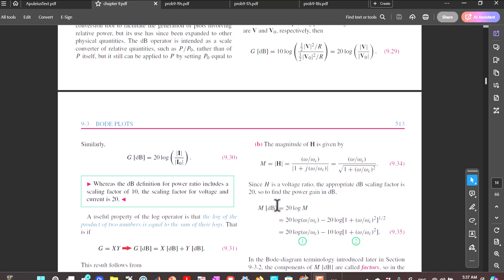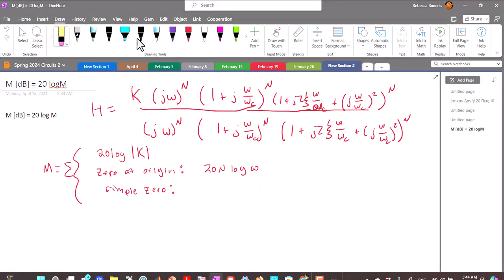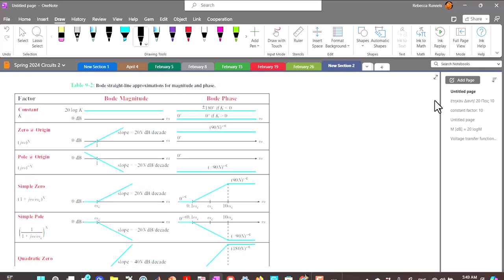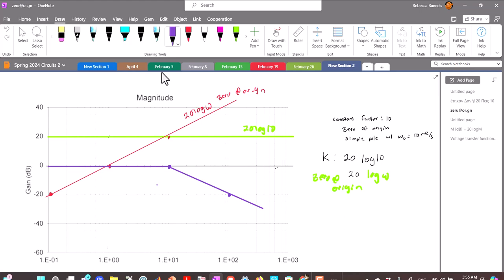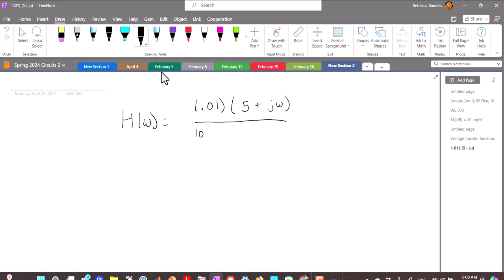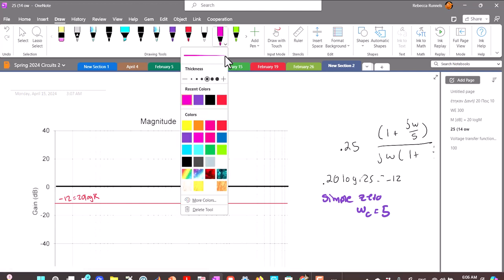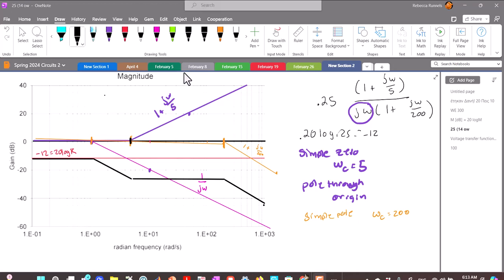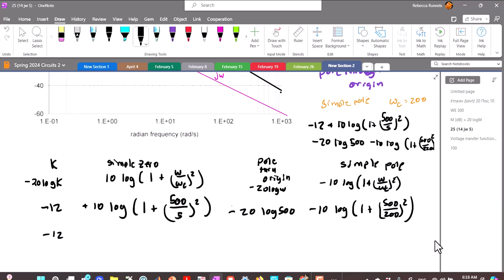Bode Plots 1